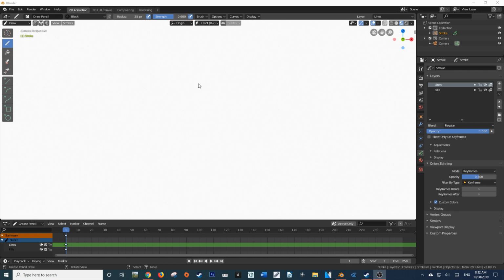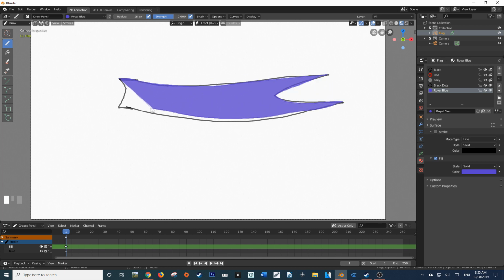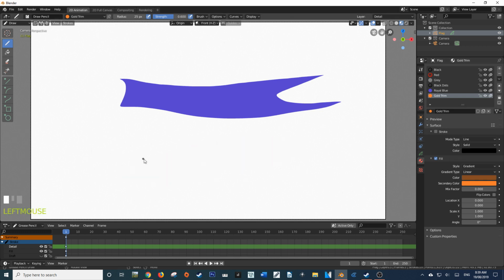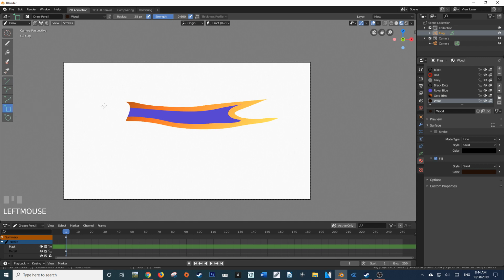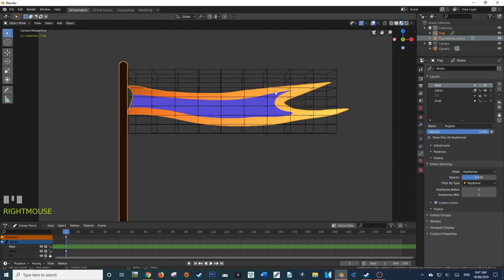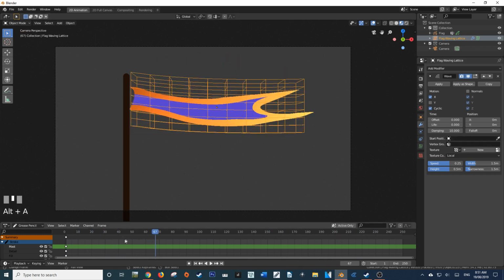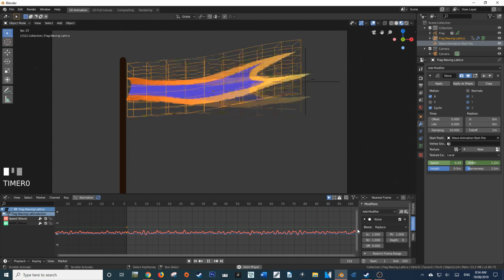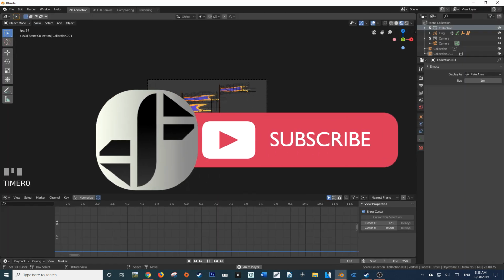How to make a animated 2D Flag | Blender 2.8 Tutorial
In this tutorial, I am going to show you how to create a waving flag in the 2d animation system in blender 2.8 grease pencil using automation.